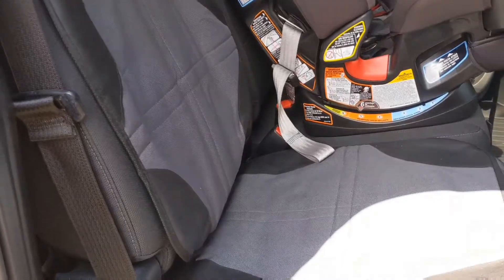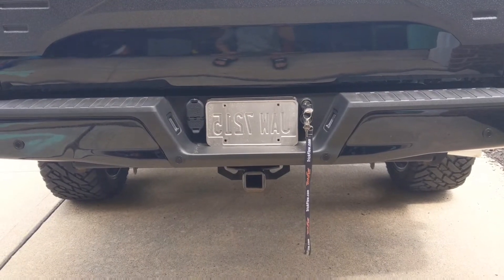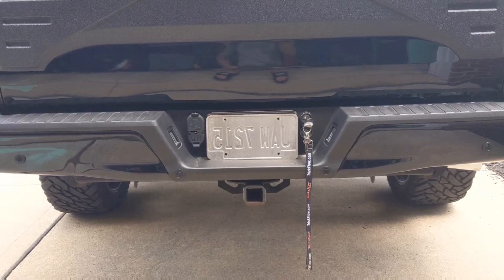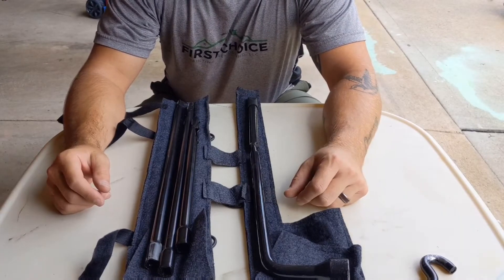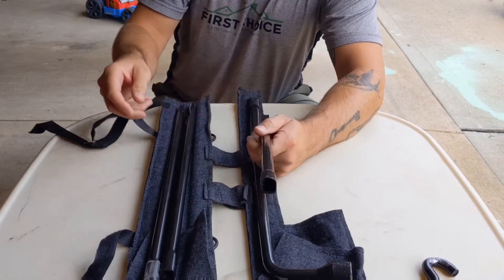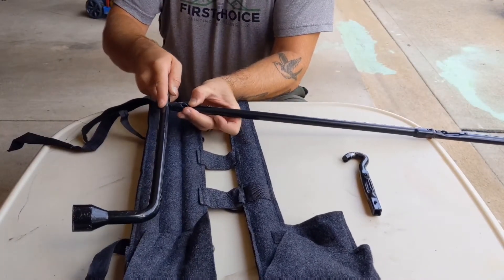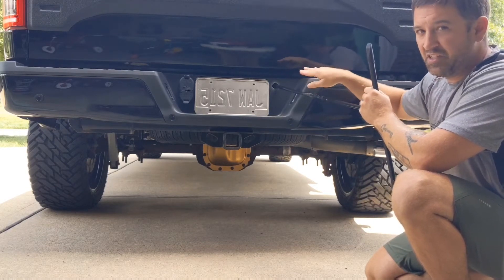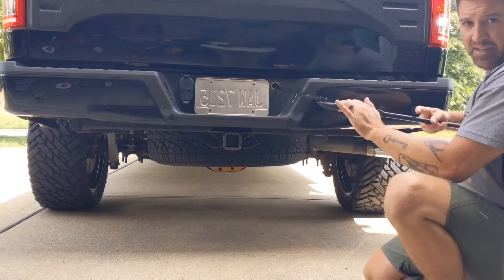How To Remove The Spare Tire On Your Ford F150 ( Fix A Flat / Access / Drop / Let Down / Release )